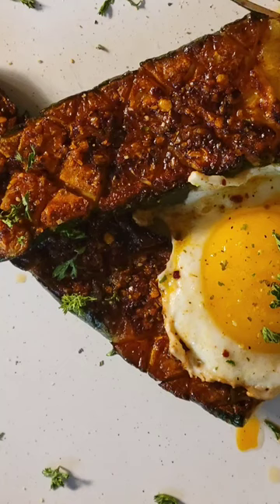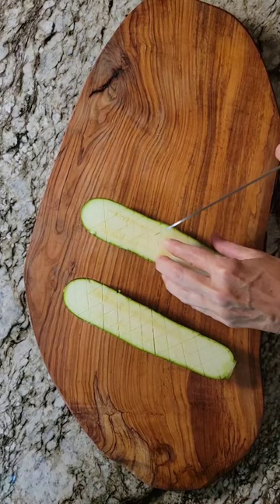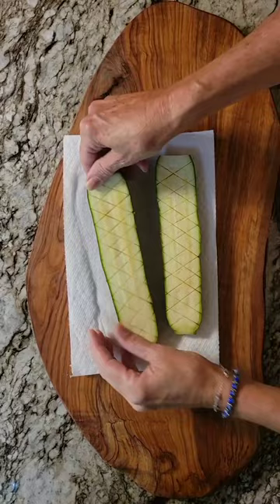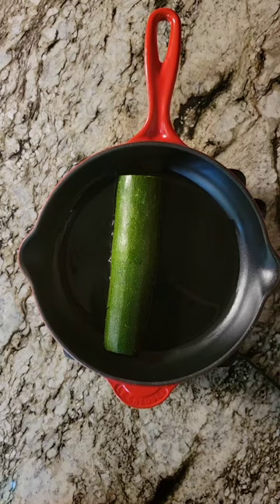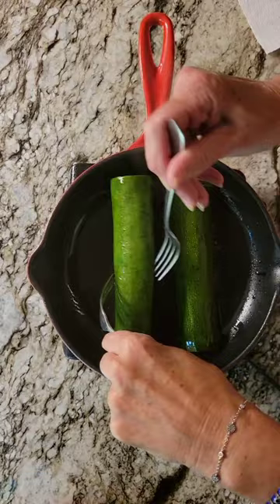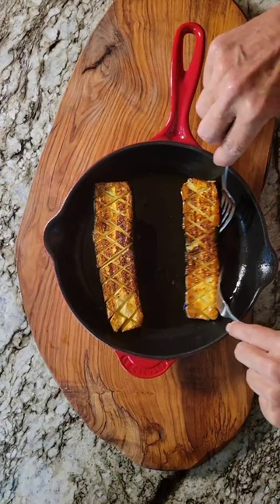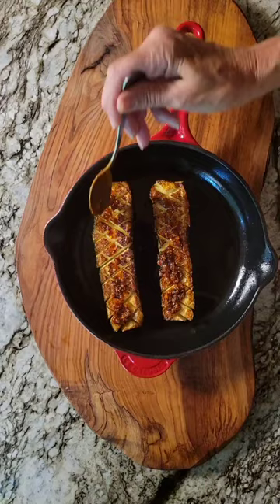Thomas Keller's Viral Roasted Zucchini with Crunchy Garlic Chili Oil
My hot take on a viral classic.

INGREDIENTS
2 large zucchini or summer squash
1 teaspoon sea salt
1 tablespoon avocado oil

Roast Zucchini
Halve the zucchini lengthwise and score the the cut side in a crosshatch pattern so that salt can penetrate it.
Rain salt onto the cut and scored side of the zucchini from a height so that it is evenly distributed. Leave the zucchini for 15 minutes to draw out moisture.
Preheat oven to 400°F (degrees Fahrenheit). Pat the zucchini dry with paper towels.
Pour just enough oil to coat the bottom of a cast iron skillet or oven-safe frying pan and heat until it's shimmering but not quite smoking. Add the zucchini, cut side down, in the oil and adjust the heat to allow the zucchini to sear and brown without burning. Cook about 5 minutes, checking occasionally, until it is browned but not burnt.
Transfer the entire pan with the zucchini in it to the oven. Roast zucchini for 20 minutes or until zucchini are soft. Larger zucchini may take a few minutes longer

Finish with Mr. Bing Chili Crisp and Crnchy Chili Oil (Mild)

Enjoy as a side dish, or a light meal.